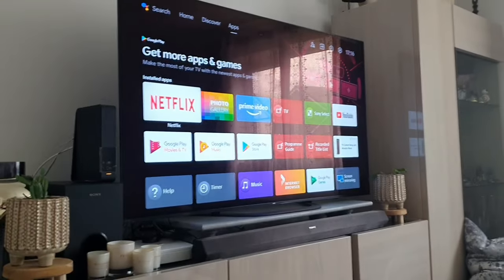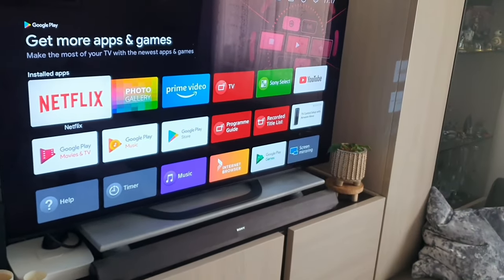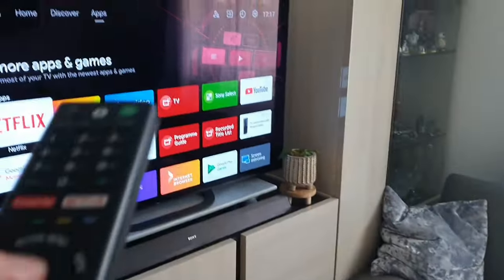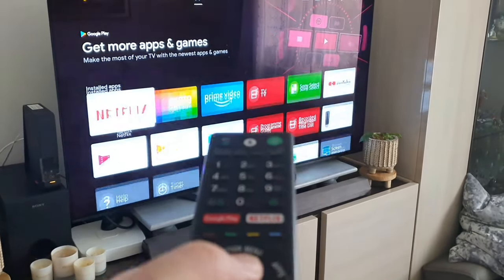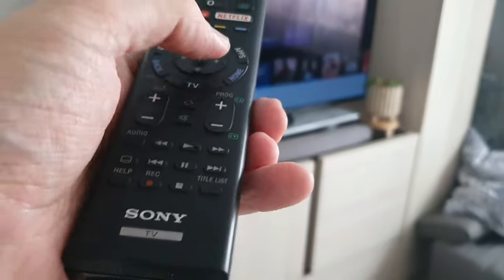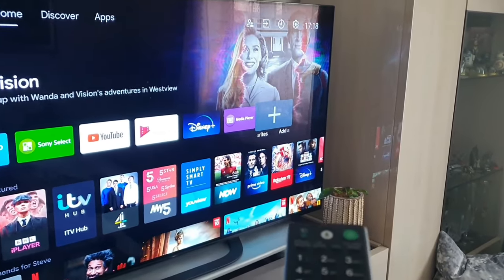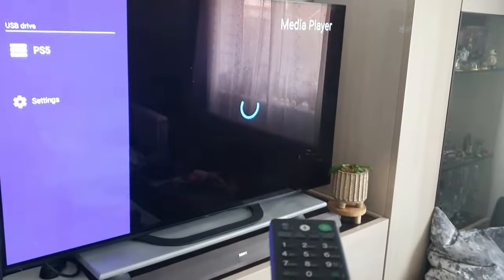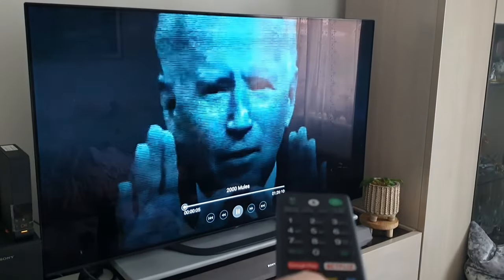How To Get USB Videos To Play On Sony Smart TV Captain Steve VLOG Guide - English Easy Fix - Media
How To Get USB Videos To Play On Sony Smart TV Captain Steve VLOG Guide - The video has a Super Thanks Button if this saved you a load of time, perhaps consider a click :)

From the Home Screen Add an App, look for Media Player add that and open it and it should find your USB device.

Simple guide video but took me a couple of hours to work out.

UK Time Schedule:
Tue 6pm -  No Man's Sky Solo Live